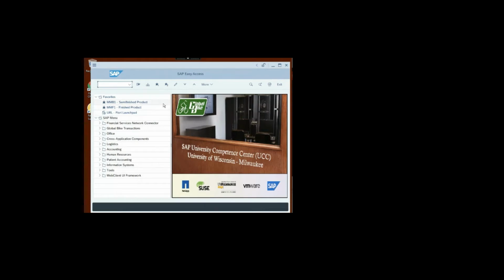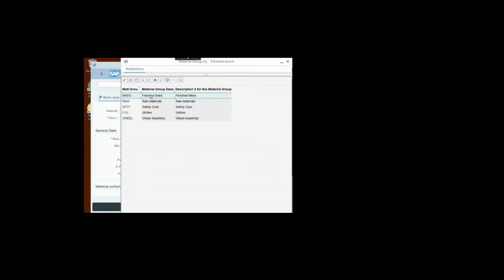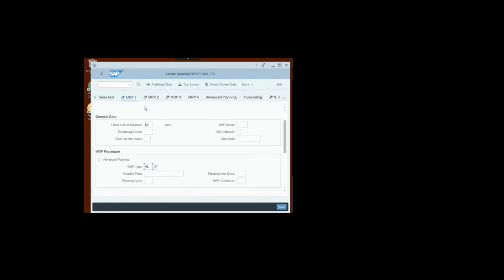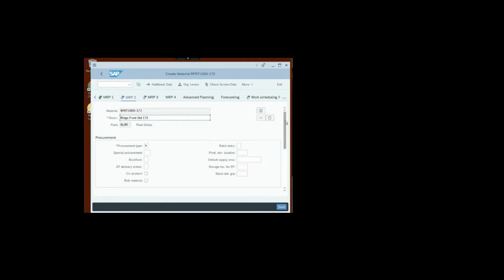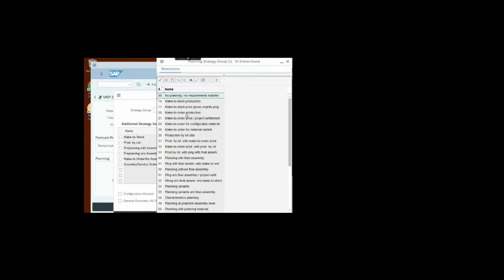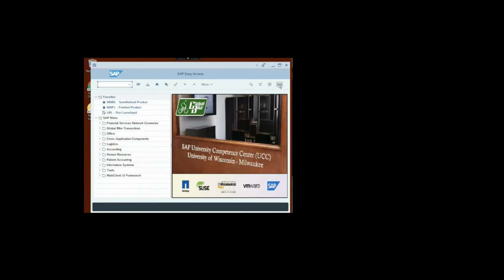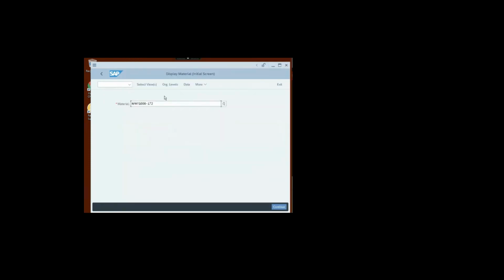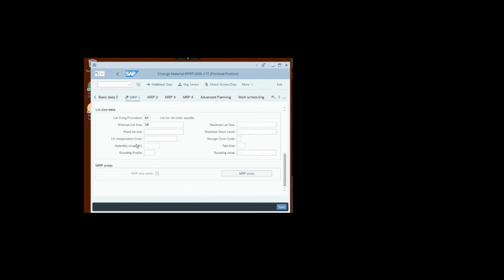SAP Lab 1 Creating Finished Products Trouble Shooting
Finished Product, Bike
How to create, display, and change a finished product